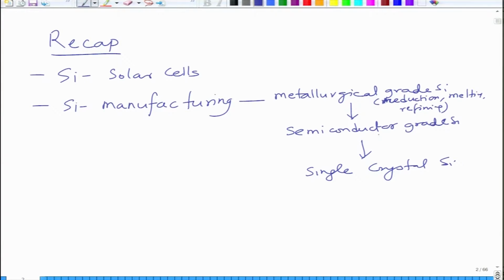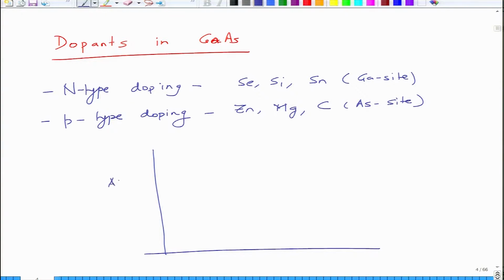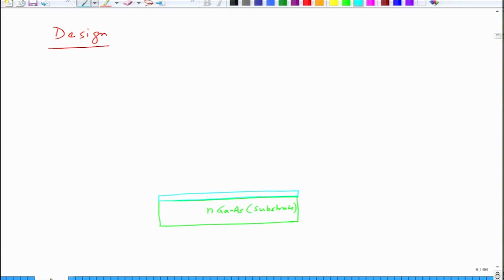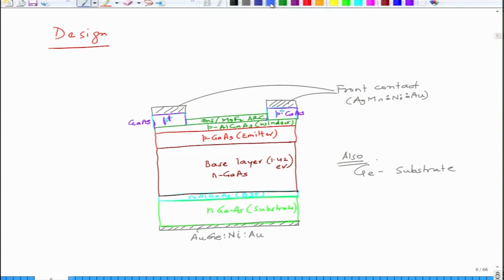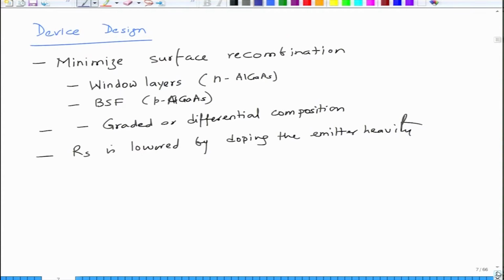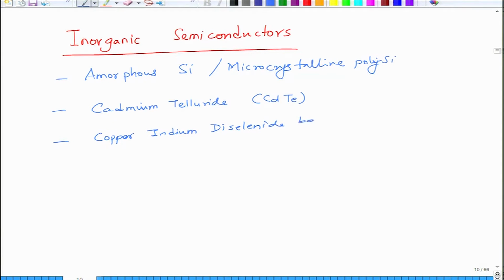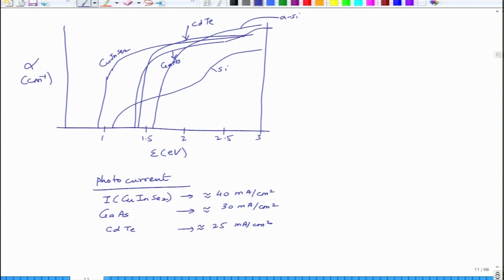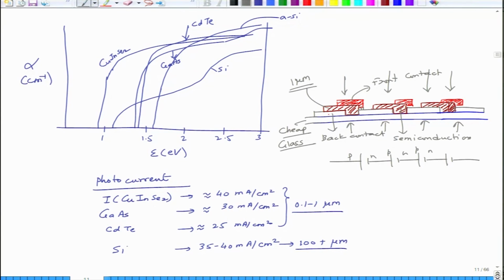Generation I Technologies : GaAs solar cells